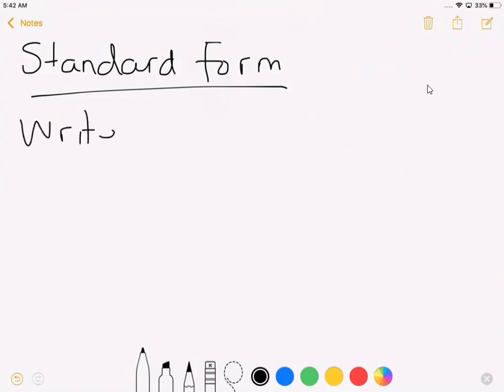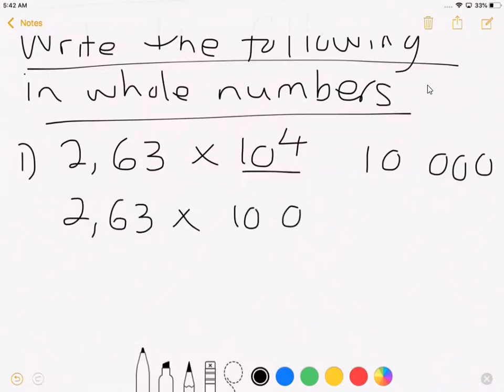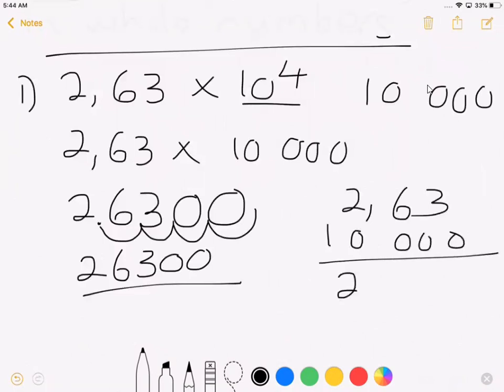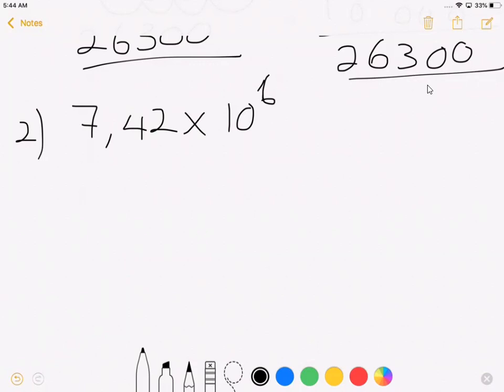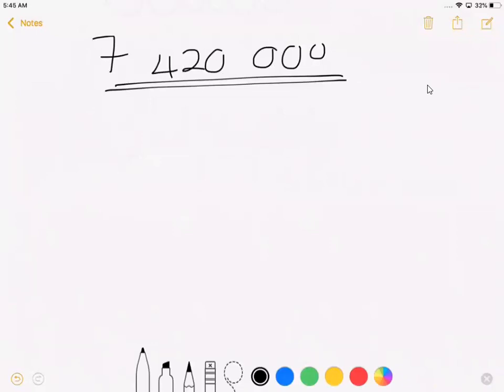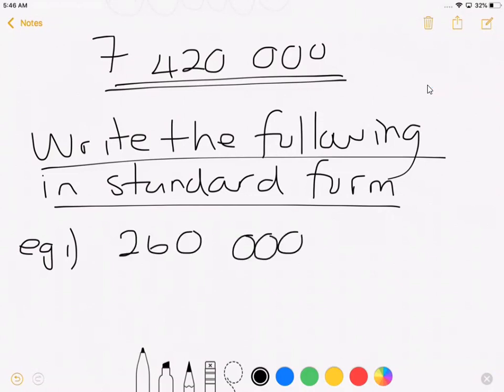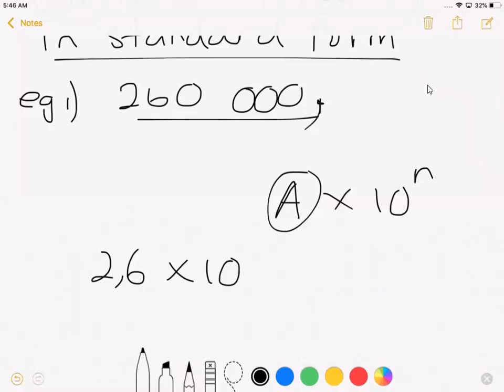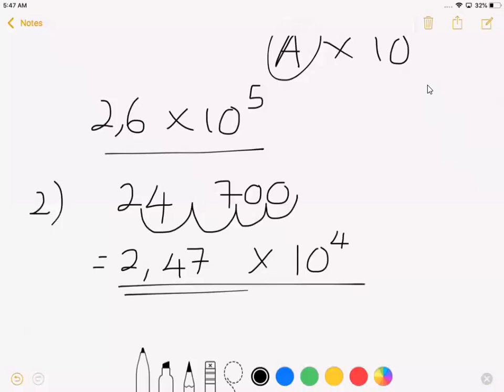Standard form, from whole numbers to standard form and vice versa